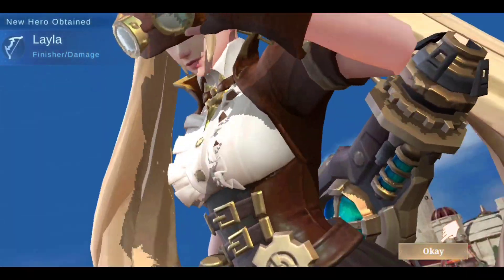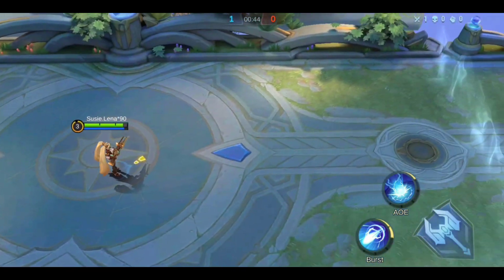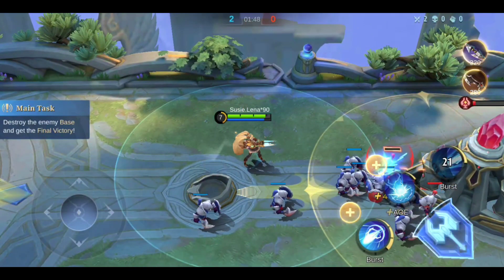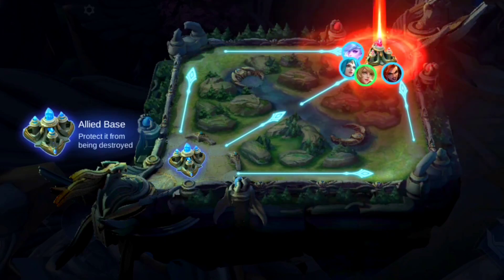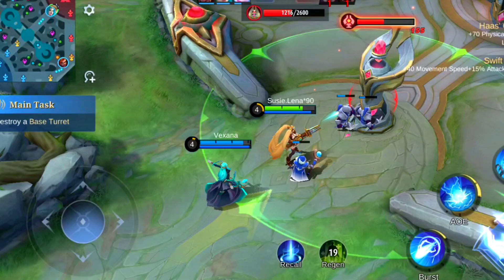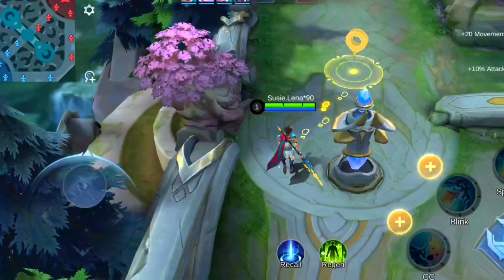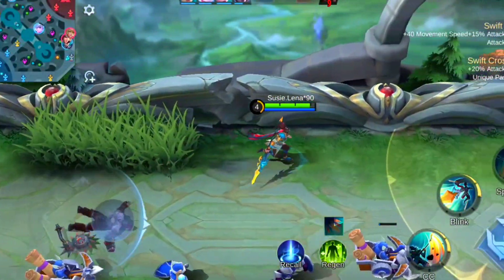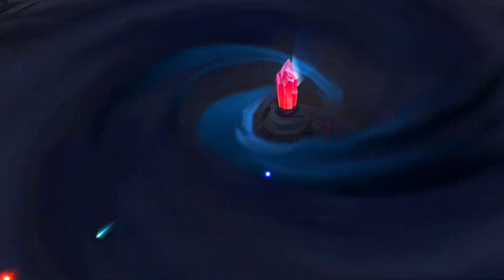Mobile Legand Bang Bang Gameplay walkthrough part 1 (ios, Android)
Gaming. Gameplay. Mobile legend Bang Bang

Mobile Legends: Bang Bang - Free

Join your friends in a brand new 5v5 MOBA showdown against real human opponents, Mobile Legends: Bang Bang! Choose your favorite heroes and build the perfect team with your comrades-in-arms! 10-second matchmaking, 10-minute battles. Laning, jungling, tower rushing, team battles, all the fun of PC MOBAs and action games in the palm of your hand! Feed your eSports spirit!

Mobile Legends: Bang Bang, 2017’s brand new mobile eSports masterpiece. Shatter your opponents with the touch of your finger and claim the crown of strongest Challenger!

Your phone thirsts for battle!

Features:

1. Classic Moba Maps, 5v5 Battles
Real-time 5v5 battles against real opponents. Fight over 3 lanes to take the enemy’s tower. 4 jungle areas. 18 defense towers. 2 Wild Bosses. Complete reproductions of classic MOBA maps. Full-on 5v5, Human vs. Human battles. A triumphant return to genuine Mobile gameplay.

2. Win with Teamwork & Strategy
Block damage, control the enemy, and heal teammates! Choose from Tanks, Mages, Marksmen, Assassins, Supports, etc. to anchor your team or be match MVP! New heroes are constantly being released!

3. Fair Fights, Carry Your Team to Victory
Just like classic MOBAs, there is no hero training or paying for stats. Winners and losers are decided based on skill and ability on this fair and balanced platform for competitive gaming. Play to Win, not Pay to Win.

4. Simple Controls, Easy to Master
With a virtual joystick on the left and skill buttons on the right, 2 fingers are all you need to become a master! Auto Lock and target sifting allow you to last hit to your heart’s content. Never miss! And a convenient tap-to-equip system lets you focus on the thrill of battle!

5. 10 Second Matchmaking, 10 Minute Matches
Matchmaking only takes 10 seconds, and battles last 10 minutes, glossing over the quiet early-game leveling up and jumping right into intense battles. Less boring waiting and repetitive farming, and more thrilling action and fist-pumping victories. At any place, at any moment, just pick up your phone, fire up the game, and immerse yourself in heart-pounding Mob competition.

6. Smart Offline AI Assistance
In most MOBAs, a dropped offline, your character will be controlled by our AI system to avoid a 5-on-4 situation.

# mobile legend Bang Bang Gameplay